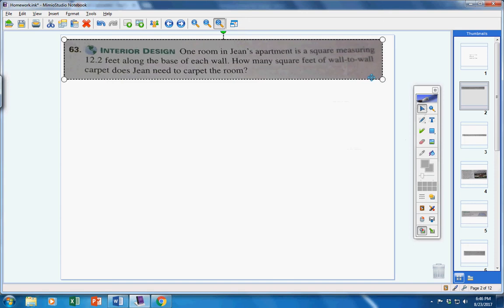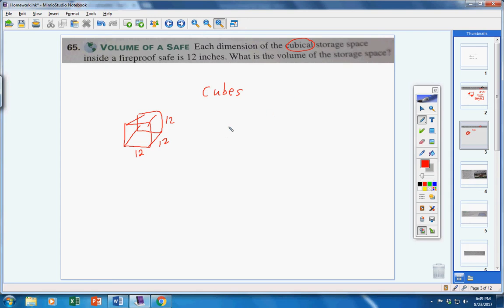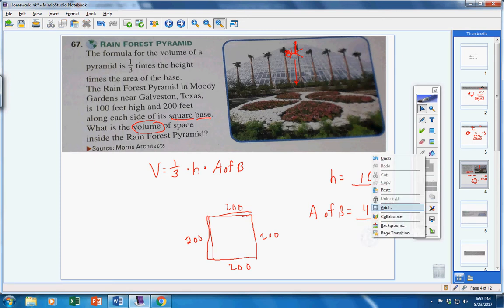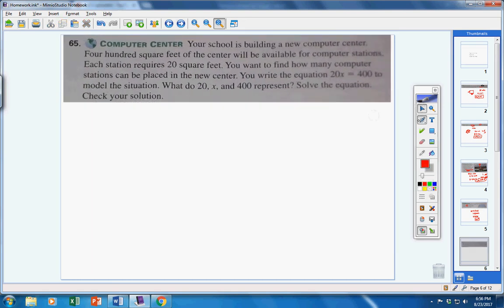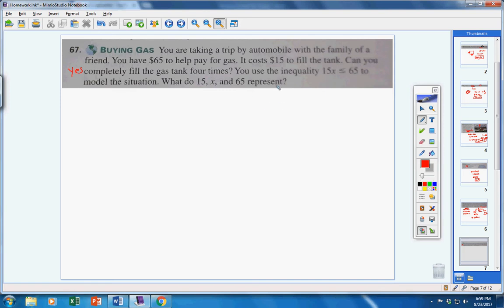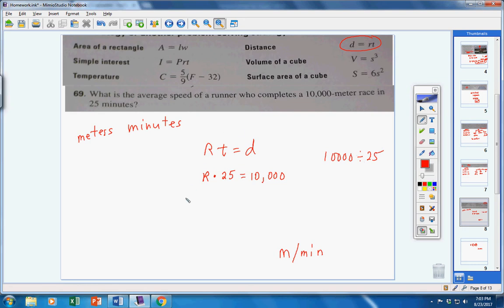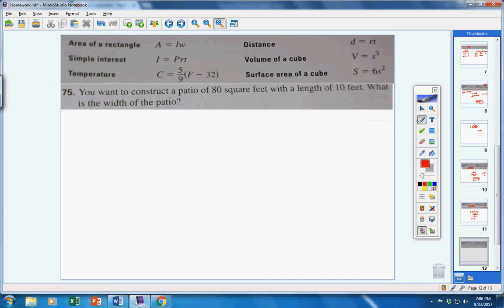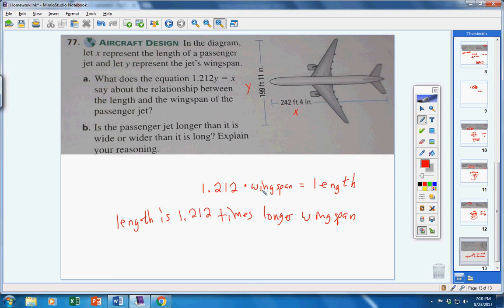Algebra 1 Chapter 1 Word Problems Part 1 Homework